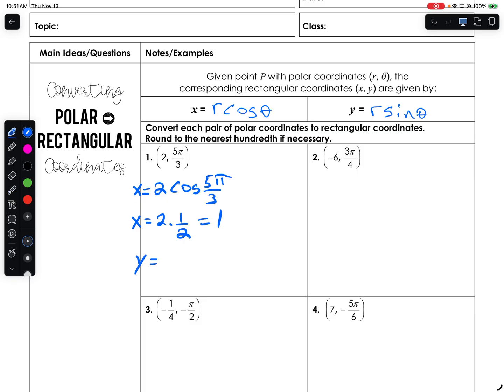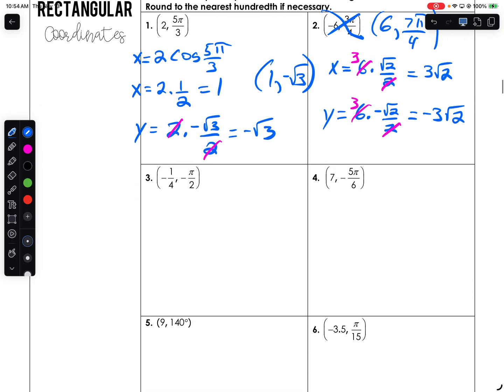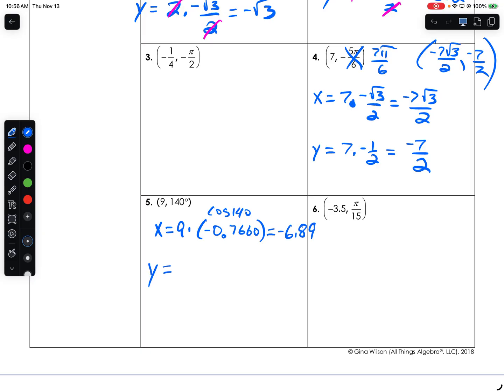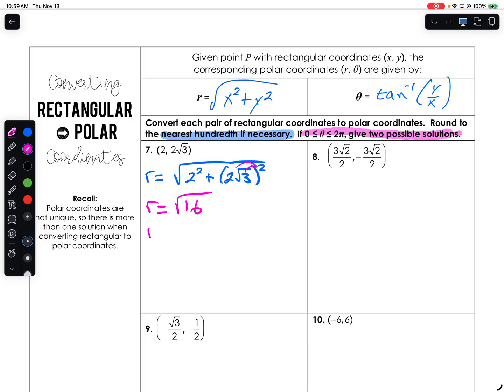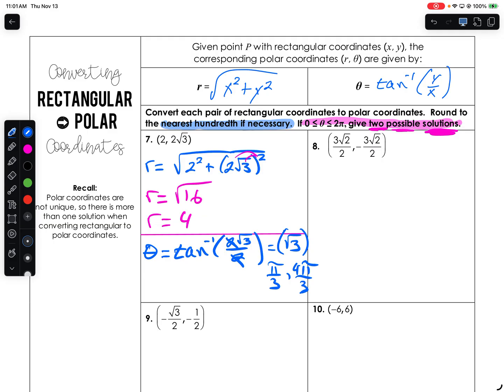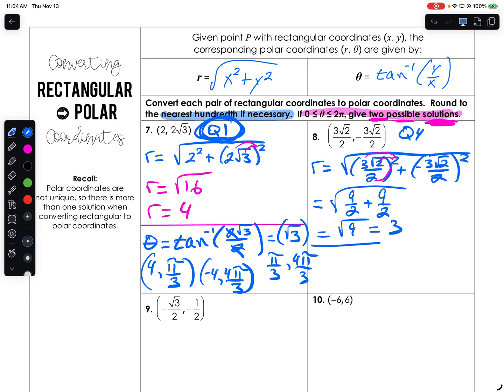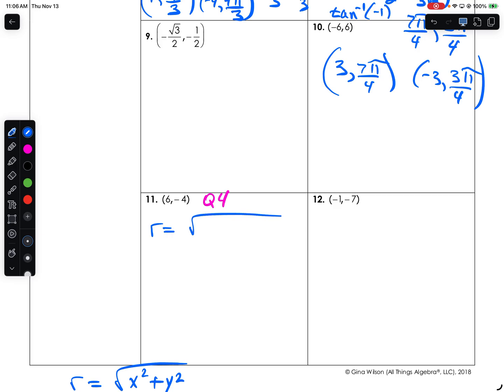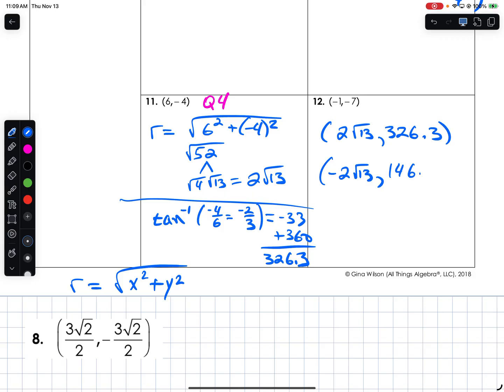7.4 Polar to rectangular and rectangular to polar